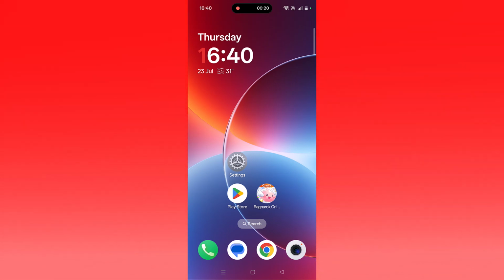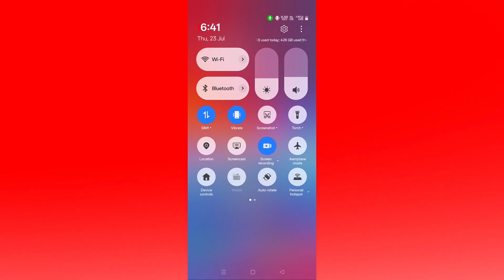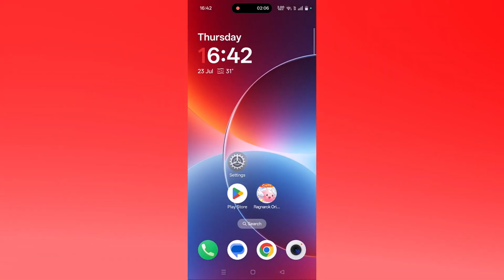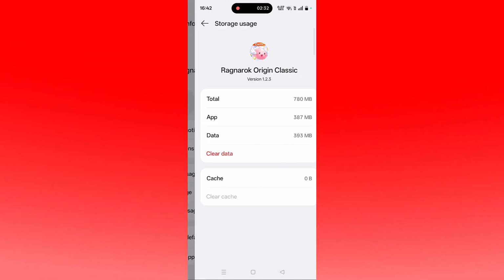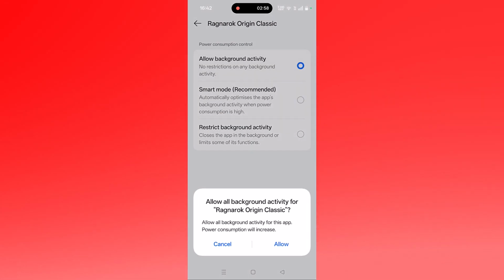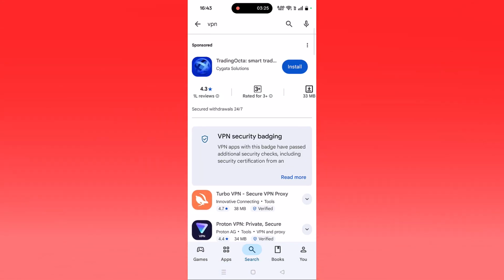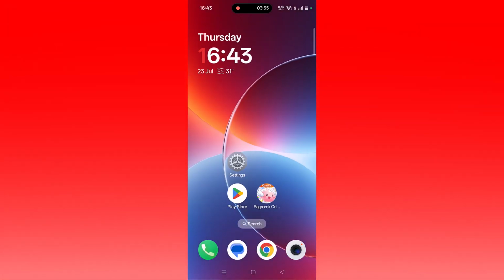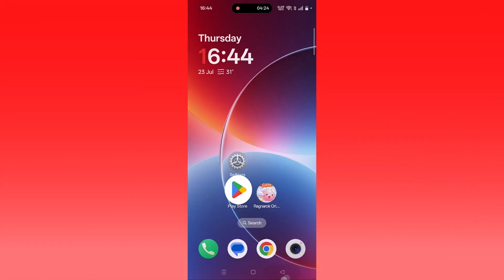Fix Ragnarok Origin Classic Not Working/Not Opening/Keep Stopping/Not Starting on Android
In This Video Tutorial, You Will Learn How To Fix Ragnarok Origin Classic Not Working. Fix Ragnarok Origin Classic Not Opening. Fix Ragnarok Origin Classic Keep Stopping. Fix Ragnarok Origin Classic Not Starting on Android.